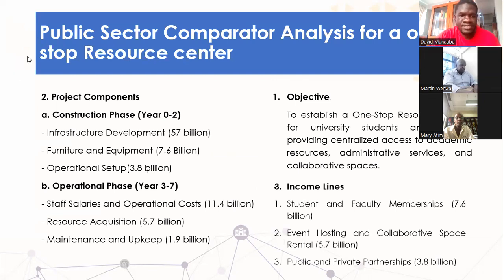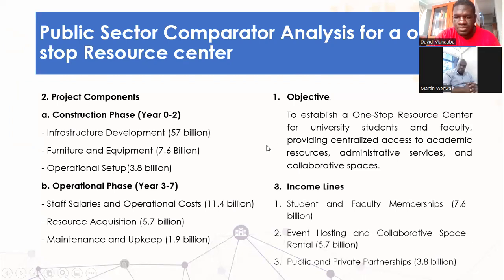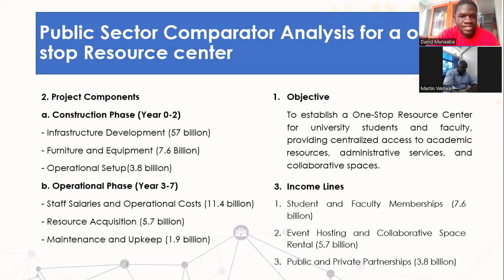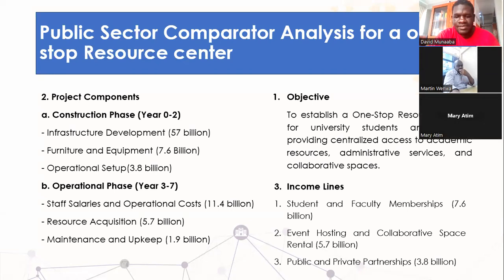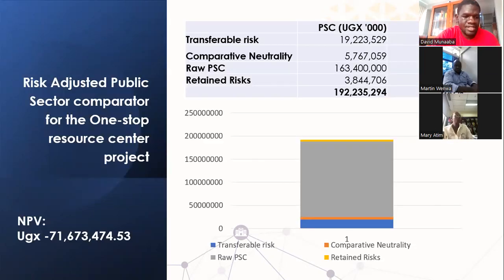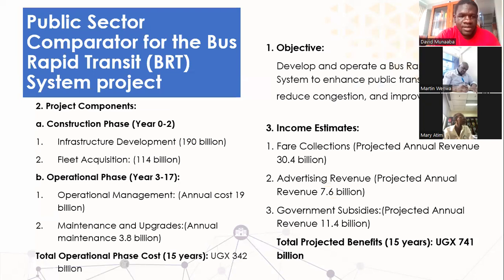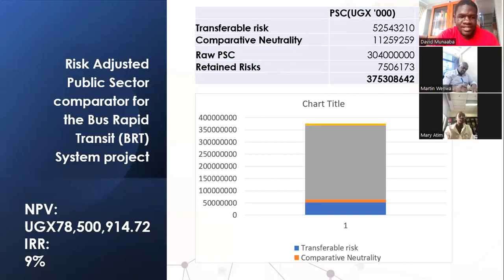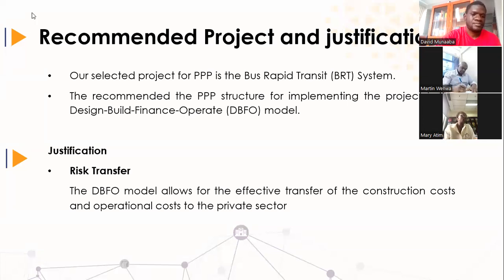Public sector Comparator: PPP assessment for Valur for money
Quantitative assessment for value for money for proposed PPP projects using the Public Sector Comparator